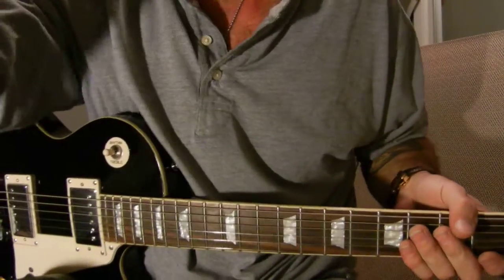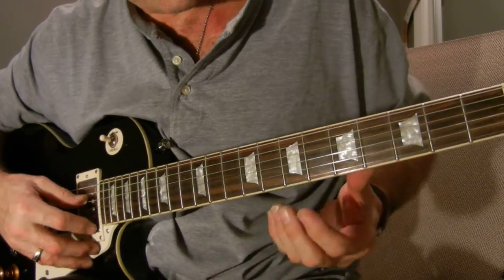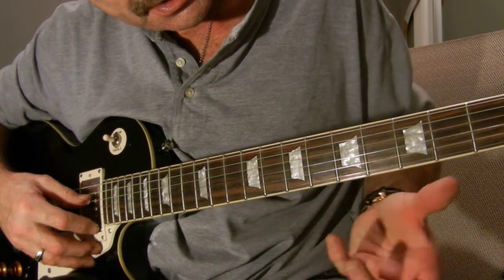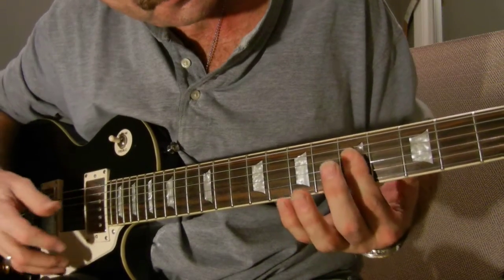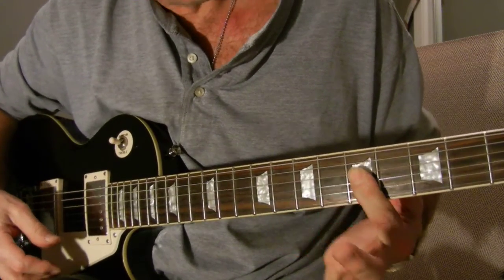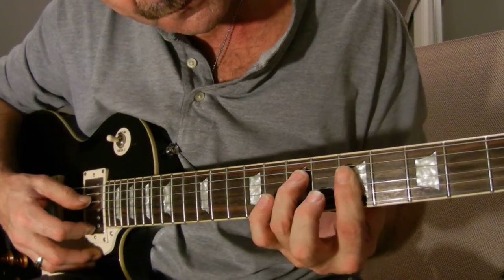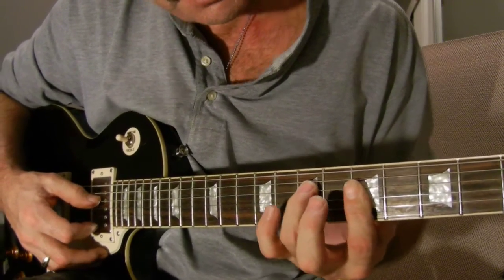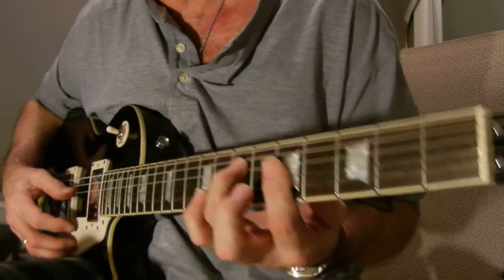How to Play Stairway To Heaven Intro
Dave Covers Led Zep's
Beginner easy to learn